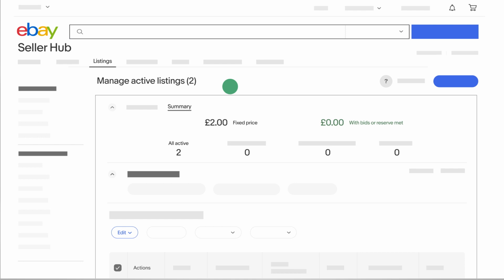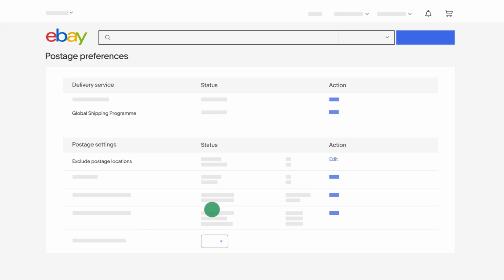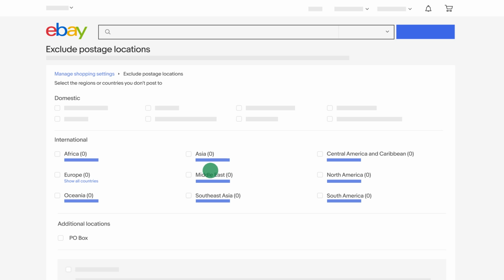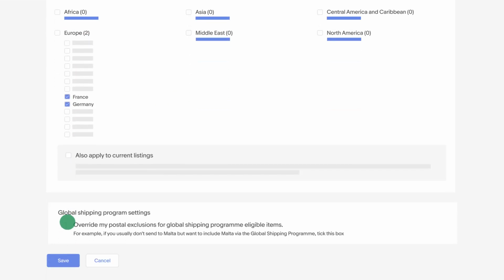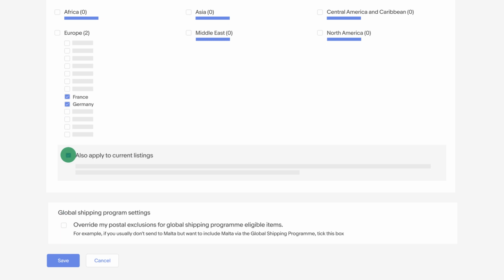Mastering GSP: How to Exclude Countries | eBay for Business UK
The Global Shipping Programme (GSP) can help you reach millions of buyers in over 100 markets around the world, and makes selling to international buyers as easy as selling to someone locally. All you need to do is post the item to a UK Shipping Centre, and we’ll take care of customs clearance, tracking and all the rest.

In this video we take a look at how you can customise your settings to choose which countries you want to use the Global Shipping Programme for, and which you don’t.